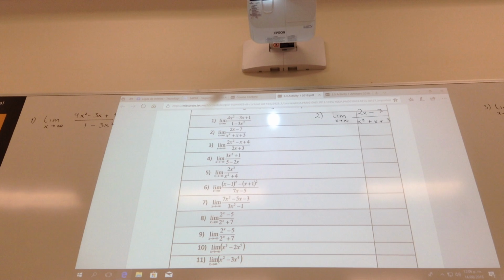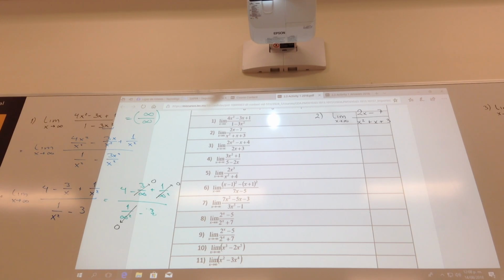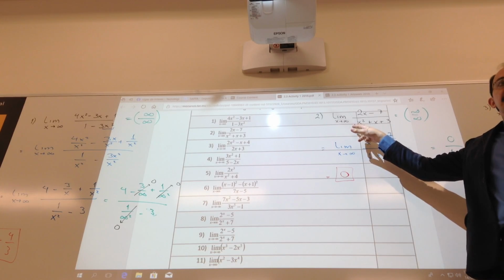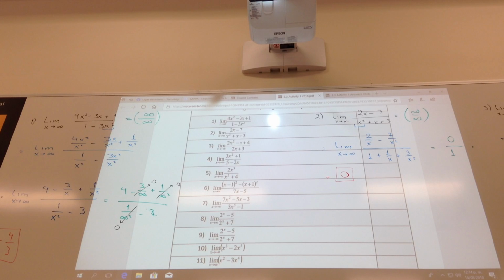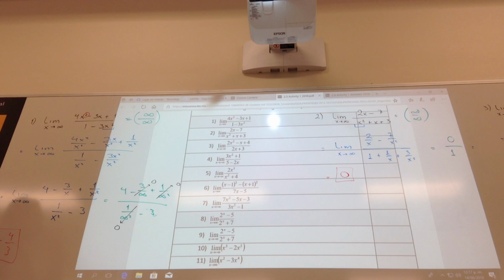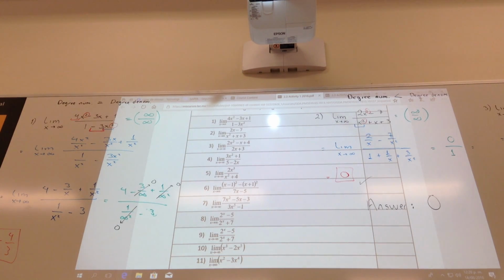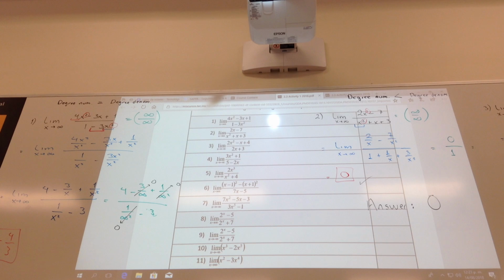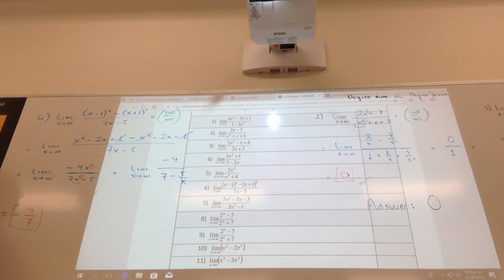Clase 14/Ago/18 2.3.- Limits at infinity G63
Clase del 14 de agosto de 2018
Tema 2.3.- Limits at infinity